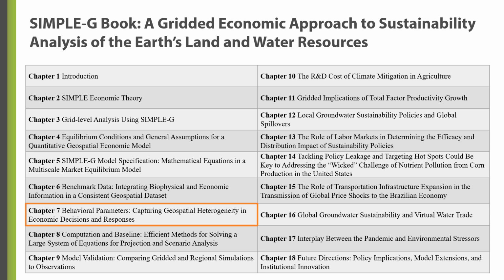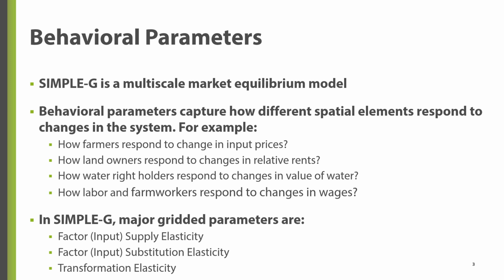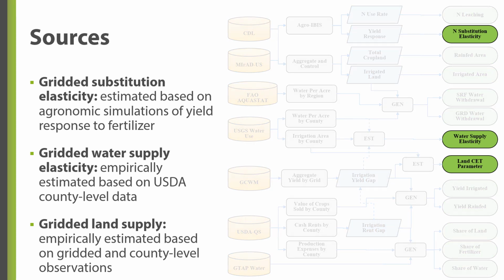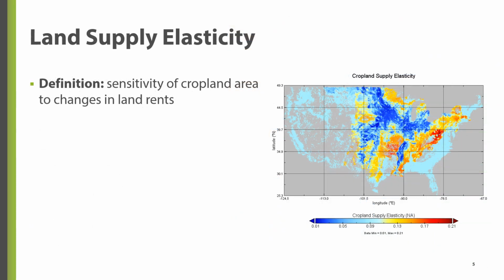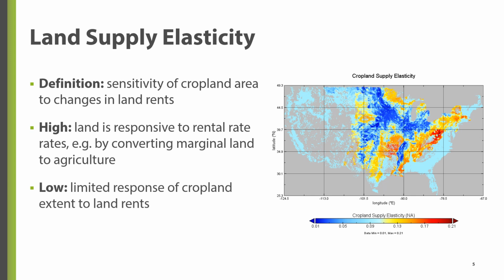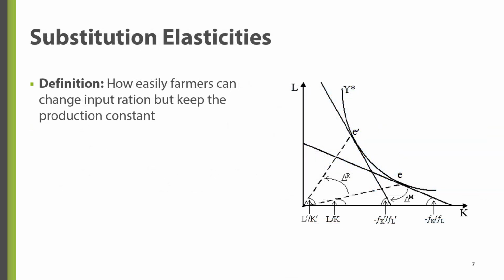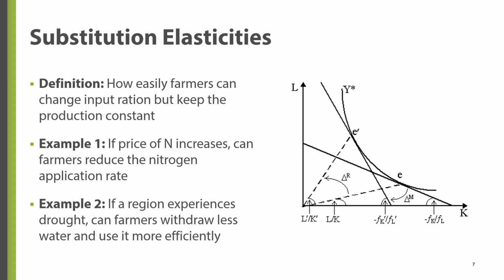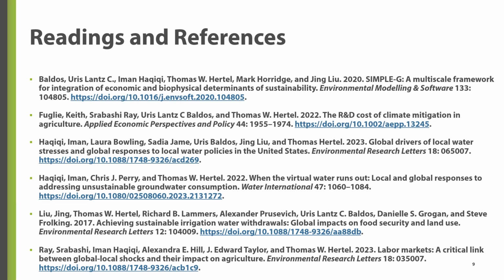SIMPLE-G Book, Chapter 7b: SIMPLE-G Behavioral Parameters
This presentation provides an introduction to Chapter 7b of the book titled: SIMPLE-G: A Gridded Economic Approach to Analysis of Sustainability of the Earth’s Land and Water Resources, edited by Iman Haqiqi and Thomas Hertel, and published by Springer. Chapter 7b describes the sources for the gridded parameters used in the SIMPLE-G model, governing behavior at the gridded level. These include elasticities of supply for water and land, input substitution parameters and elasticities of transformation between rainfed and irrigated cropland. For more details, please visit the SIMPLE-G webpage